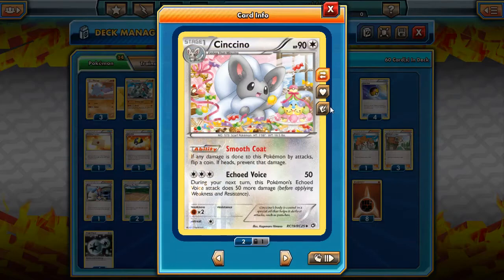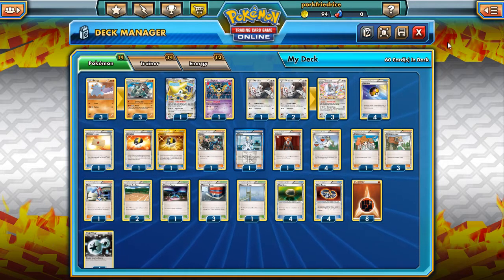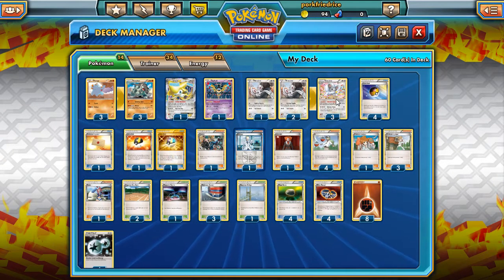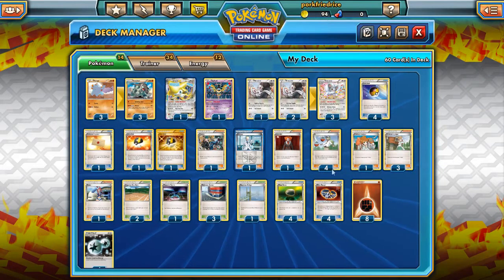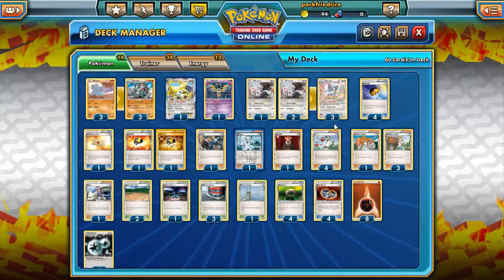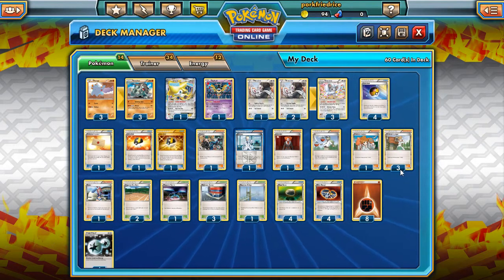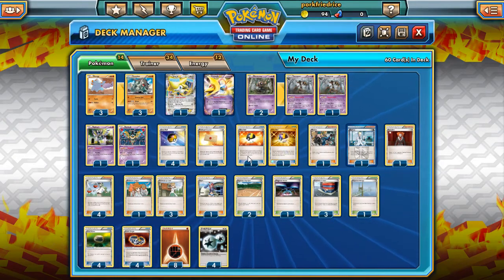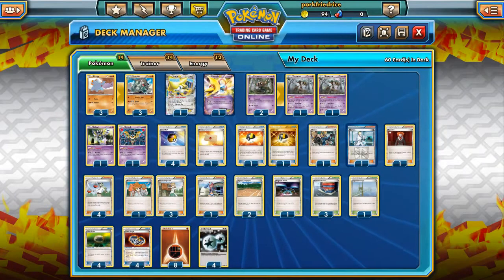PTCGO - Donphan Deck Profile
A a deck profile unique and competitive Donphan deck that is easy to make and will be even better after the furious fist set is released!